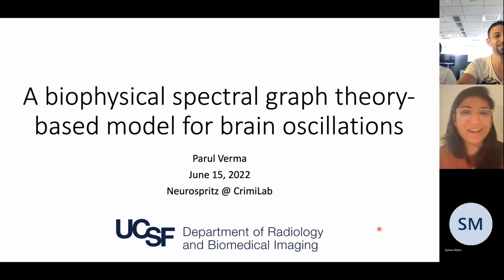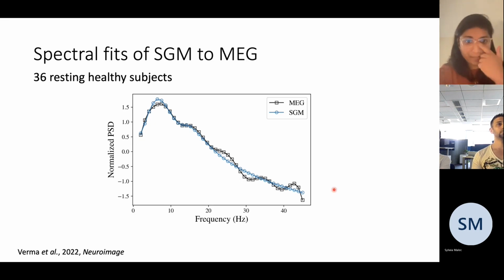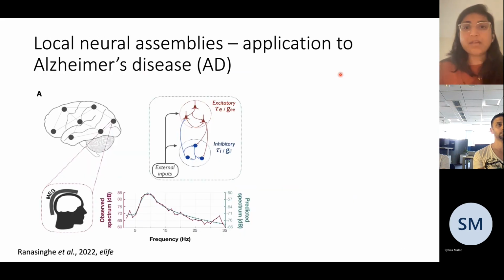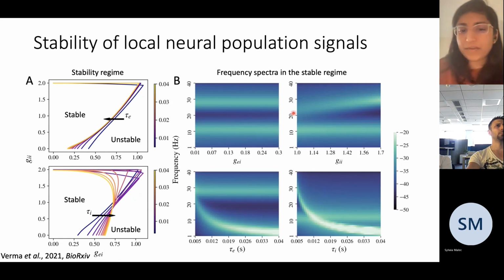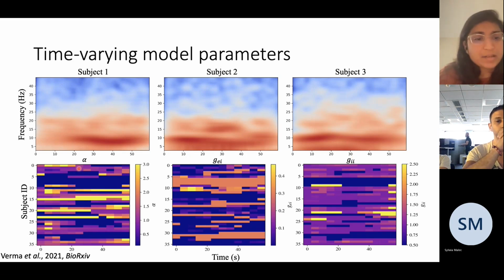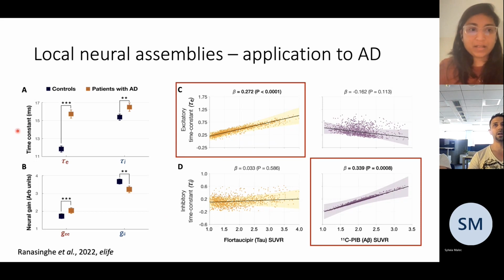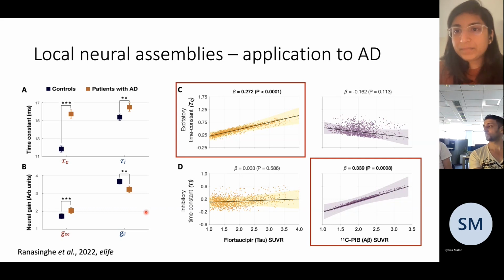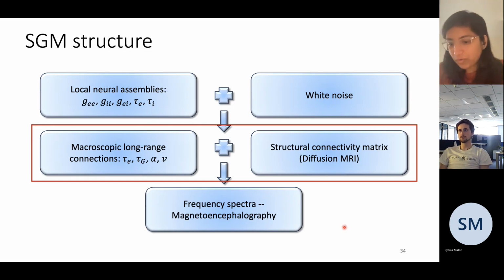Spectral graph theory of brain oscillations Verma et al.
Mathematical modeling of the relationship between the functional activity and the structural wiring of the brain has largely been undertaken using non-linear and biophysically detailed mathematical models with regionally varying parameters. While this approach provides us a rich repertoire of multistable dynamics that can be displayed by the brain, it is computationally demanding. Moreover, although neuronal dynamics at the microscopic level are nonlinear and chaotic, it is unclear if such detailed nonlinear models are required to capture the emergent meso-(regional population ensemble) and macro-scale (whole brain) behavior, which is largely deterministic and reproducible across individuals. Indeed, recent modeling effort based on spectral graph theory has shown that an analytical model without regionally varying parameters and without multistable dynamics can capture the empirical magnetoencephalography frequency spectra and the spatial patterns of the alpha and beta frequency bands accurately.

In this work, we demonstrate an improved hierarchical, linearized, and analytic spectral graph theory-based model that can capture the frequency spectra obtained from magnetoencephalography recordings of resting healthy subjects. We reformulated the spectral graph theory model in line with classical neural mass models, therefore providing more biologically interpretable parameters, especially at the local scale. We demonstrated that this model performs better than the original model when comparing the spectral correlation of modeled frequency spectra and that obtained from the magnetoencephalography recordings. This model also performs equally well in predicting the spatial patterns of the empirical alpha and beta frequency bands.